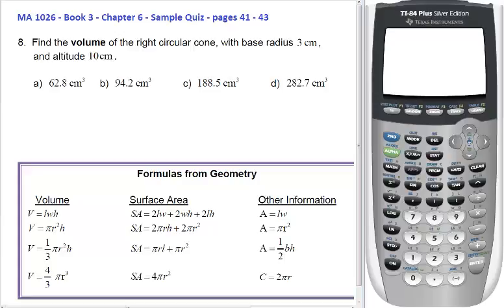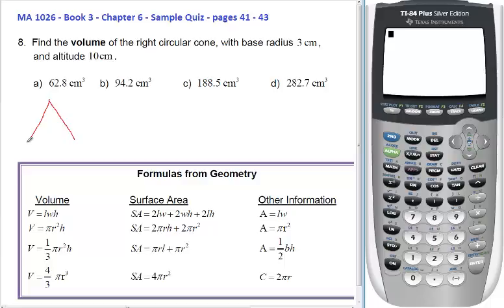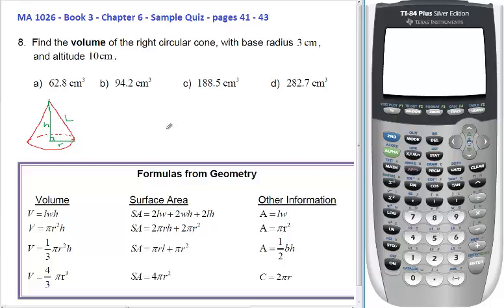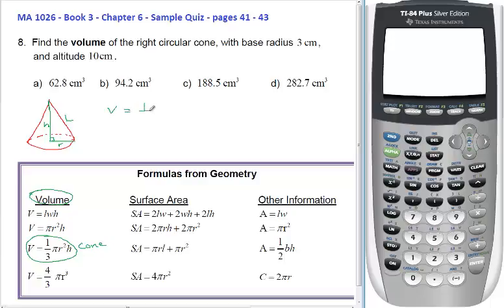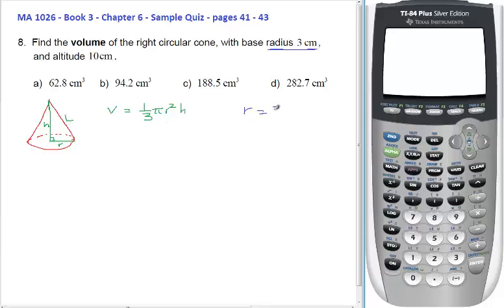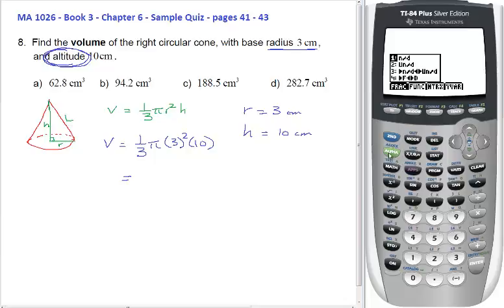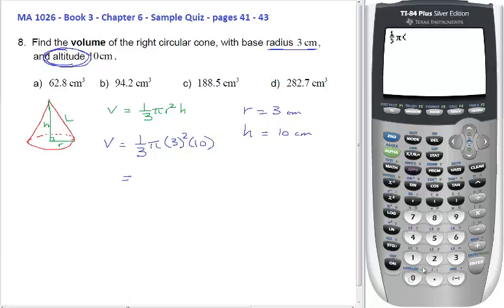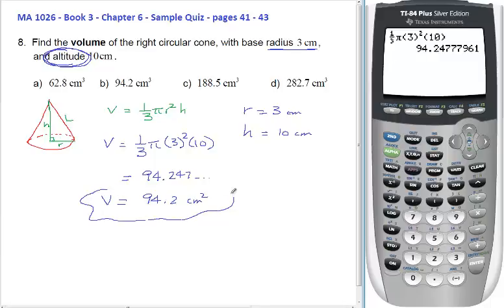ma1026 solutions book3 ch6 page41 sample quiz MC8